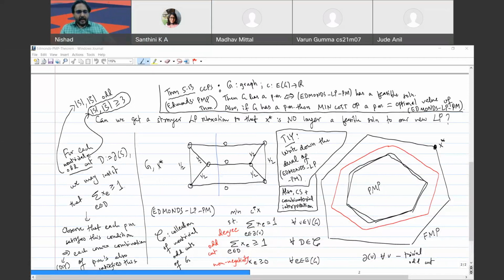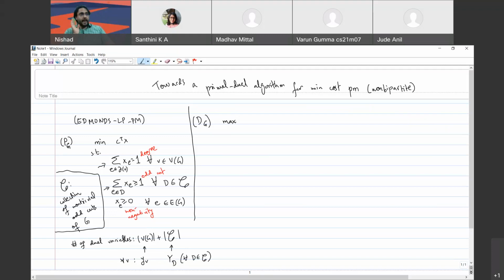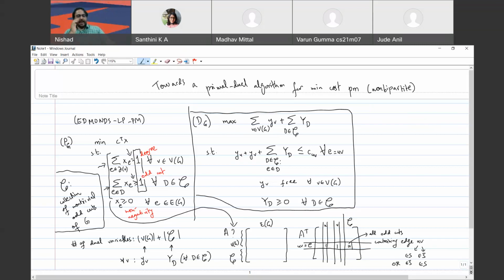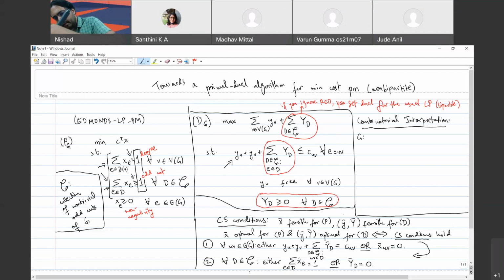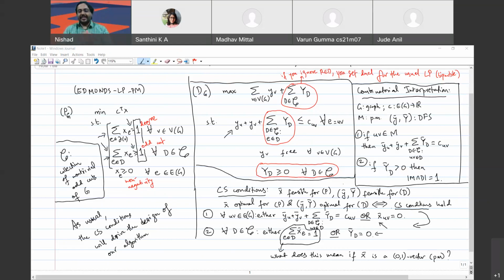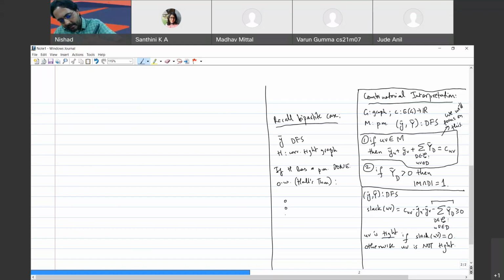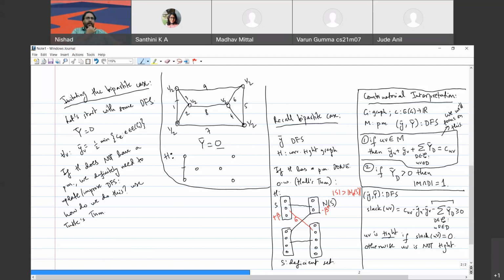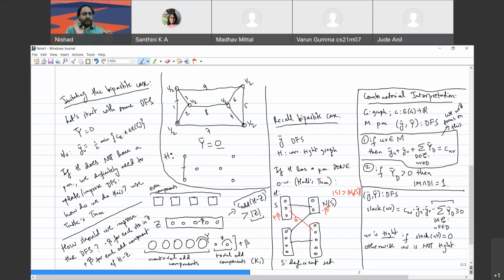Linear Programming & Combinatorial Optimization (2022) Lecture-40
In today's lecture (07/04/2022), we considered the LP relaxation (for Min Cost Perfect Matching Problem) proposed by Edmonds (1965). This (as we discussed yesterday) LP, say (P), has three types of constraints: (i) non-negativity, (ii) degree, and the additional (iii) ODD CUT constraints.

We wrote down the dual (D), the Complementary Slackness (CS) conditions, as well as their combinatorial interpretations. In particular, we got two CS conditions, say (1) and (2).

Thereafter, we imitated the Hungarian Algorithm (for bipartite Min Cost PM Problem) in order to develop a similar algorithm (for the nonbipartite case). In particular, instead of using deficient sets, we use Tutte sets. We will continue from here tomorrow (08/04/2022), and we will notice that it's not quite easy to ensure the CS condition (2).